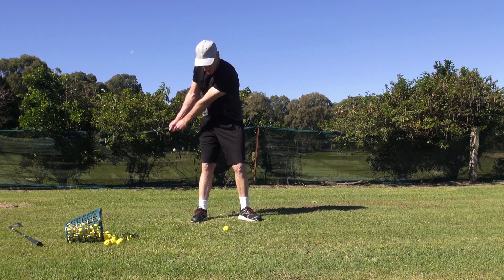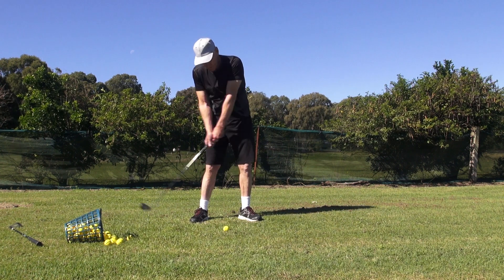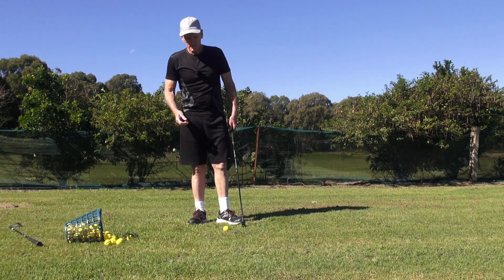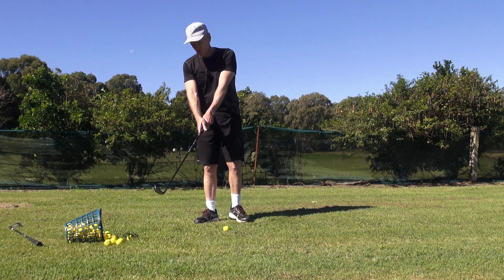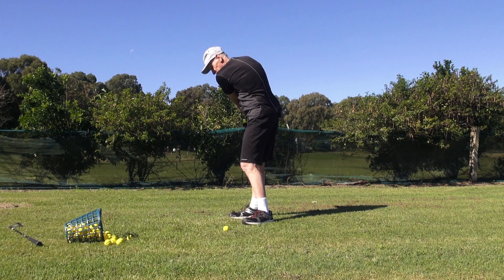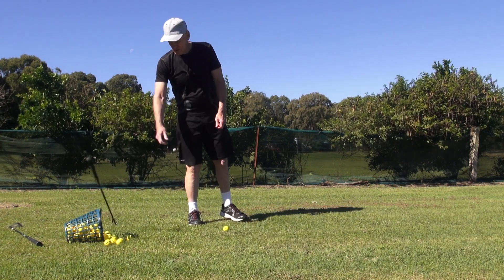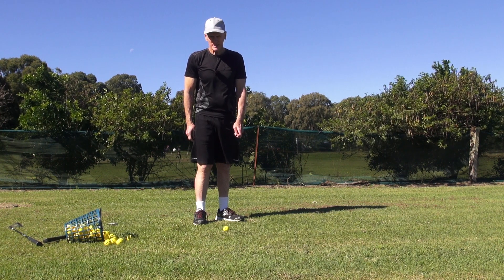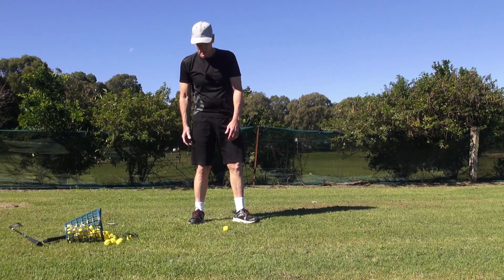More General Swing info..part4